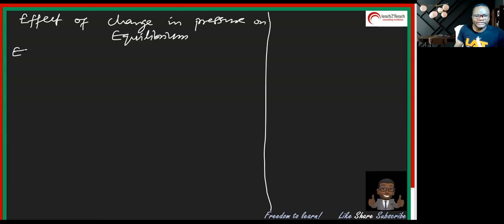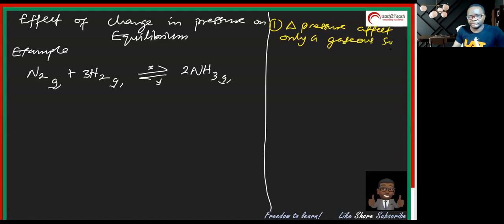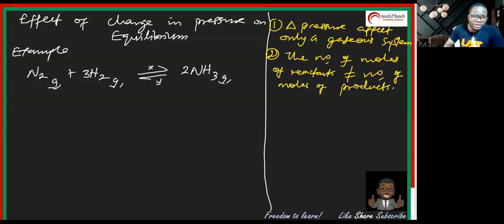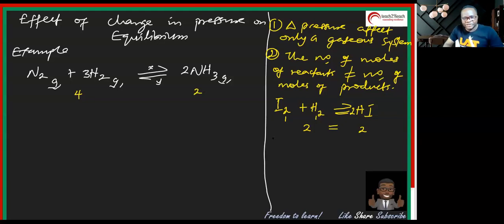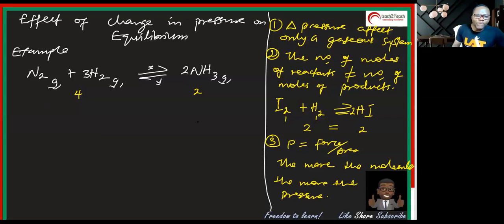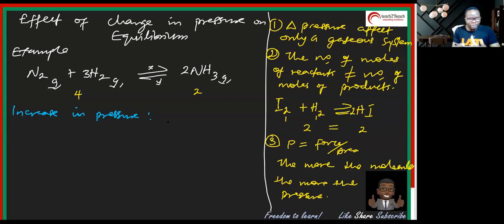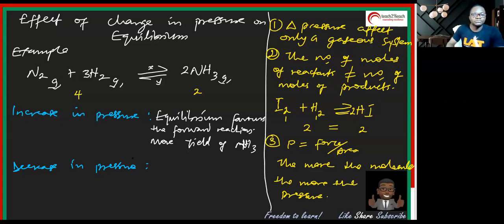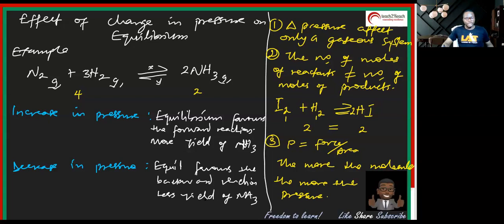IGCSE Chemistry - Effect of Pressure on Equilibrium Reaction